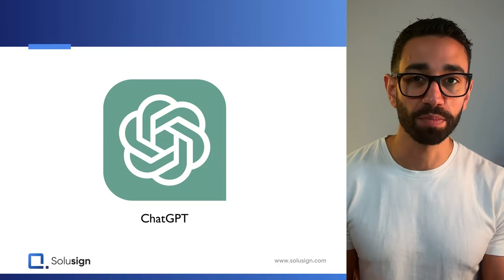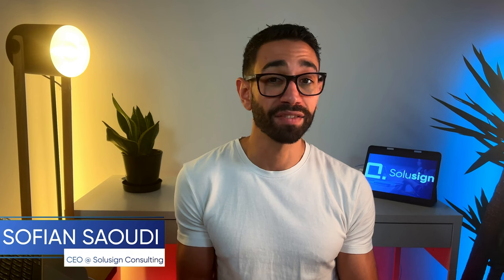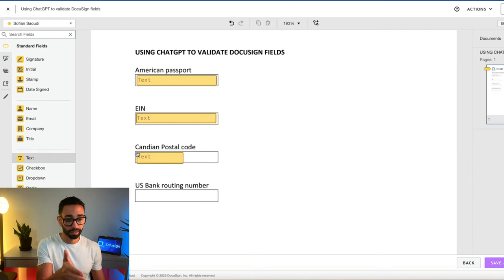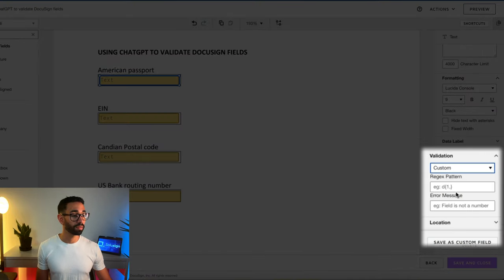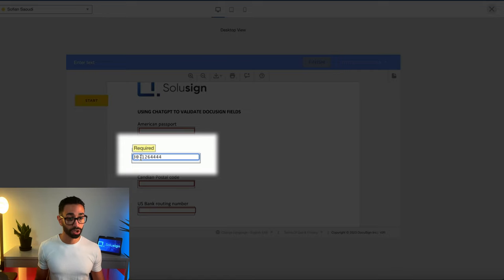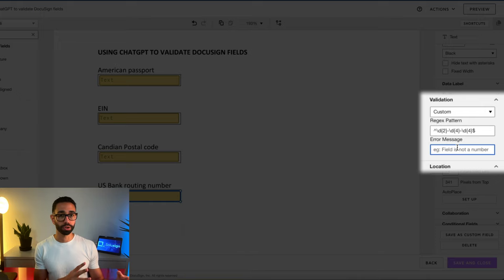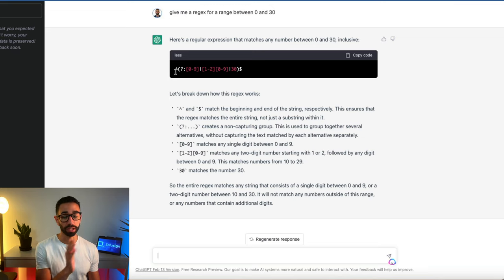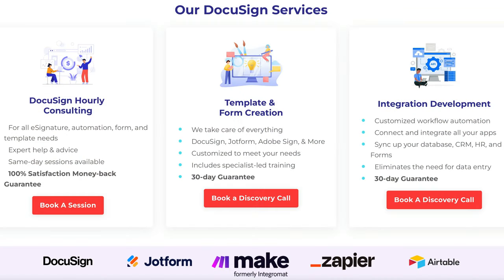How To Use DocuSign With ChatGPT To Eliminate Document Errors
WE OFFER:
👇 TOP Apps To AUTOMATE WORKFLOWS 👇
Document Automation: